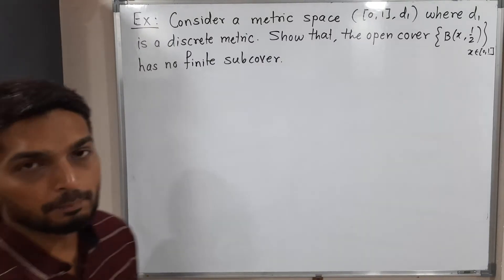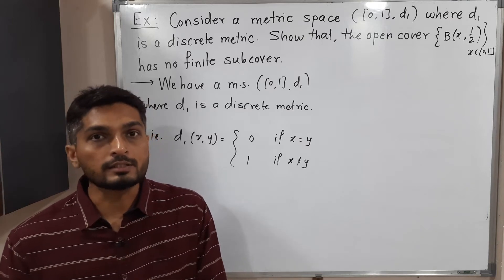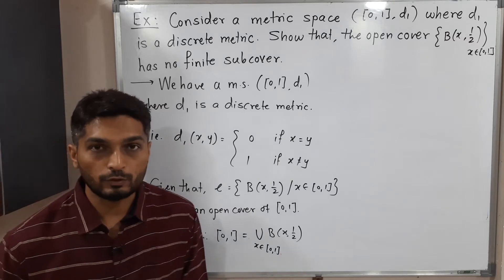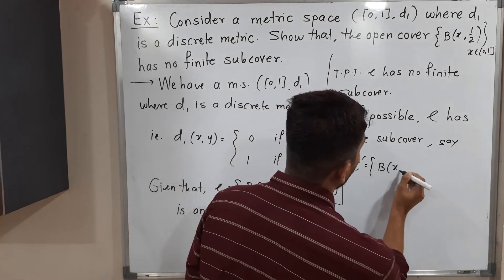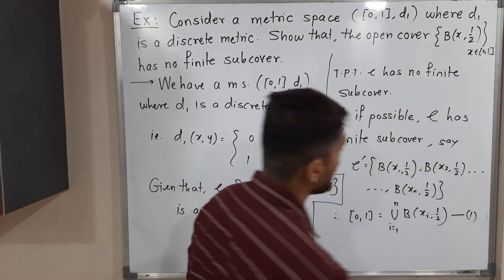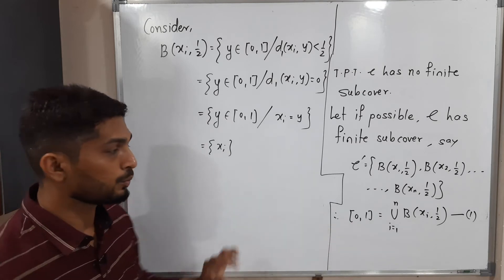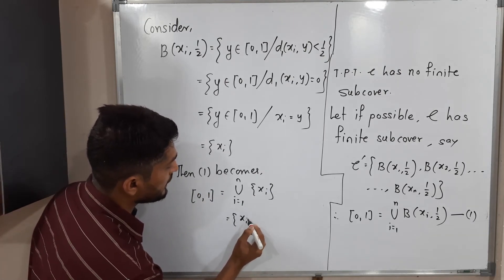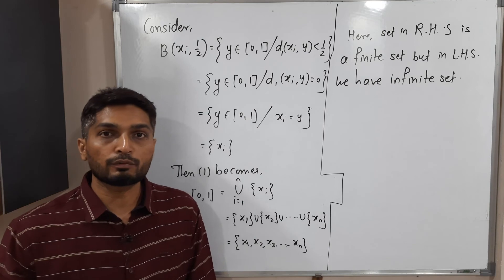Example of non Compact Discrete Metric Space | L10 | Compactness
Example of non Compact Discrete Metric Space | L10 | Compactness  @Ranjan Khatu ​